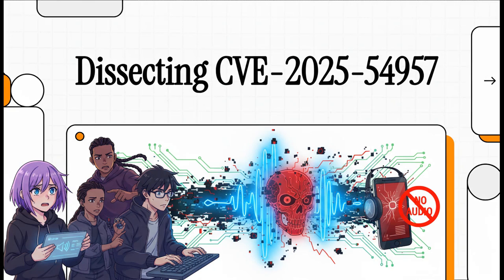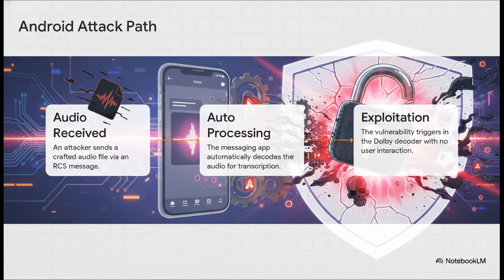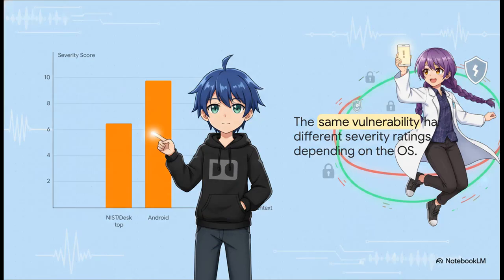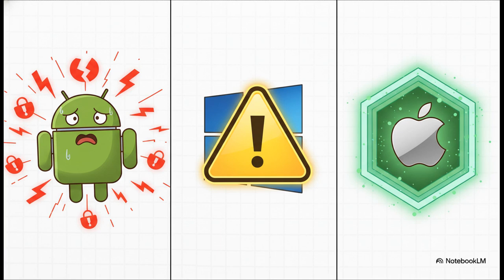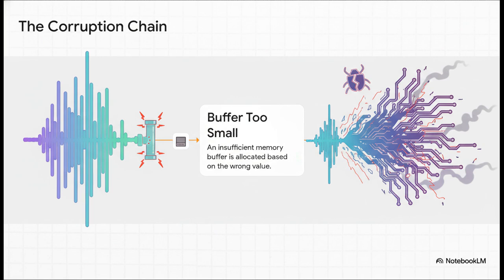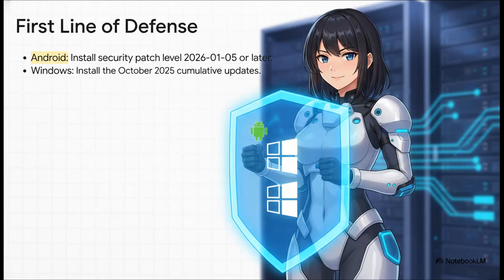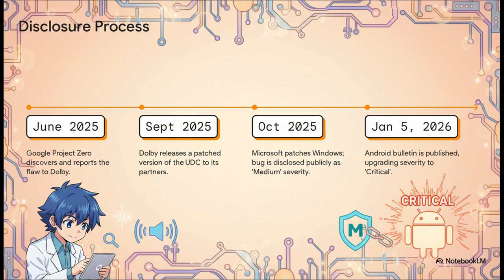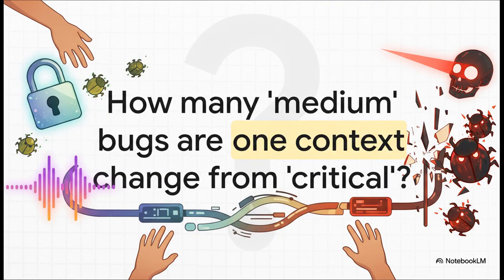0-Click Alert: Your Phone Decodes This and Gets Hacked (CVE-2025-54957)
CVE-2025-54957, which primarily affects the Dolby Digital Plus (DD+) audio decoder integrated into various operating systems. This flaw stems from an integer overflow during the processing of specialized "evolution data," leading to an out-of-bounds write that can cause system crashes or memory corruption. While initially rated as medium severity, it is considered critical for Android because the platform's automatic processing of audio attachments allows for zero-click remote code execution. The January 2026 Android Security Bulletin confirms that patches are now available to address this risk across the ecosystem. Technical reports further indicate that the issue also impacted Windows, macOS, and iOS, requiring urgent updates to the Windows Codecs Library and other system components. Security researchers have already published proof-of-concept exploits demonstrating how malformed media files can compromise devices without any user interaction.